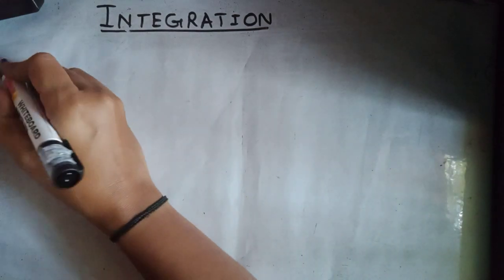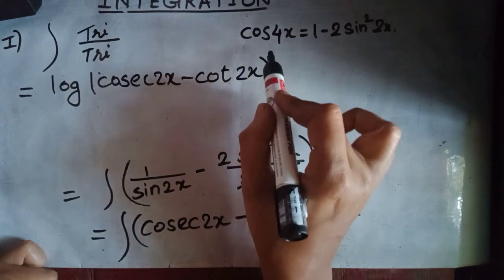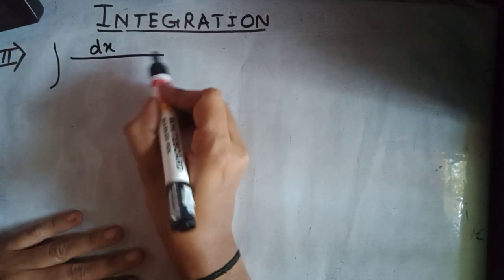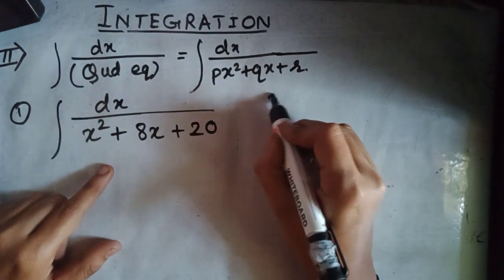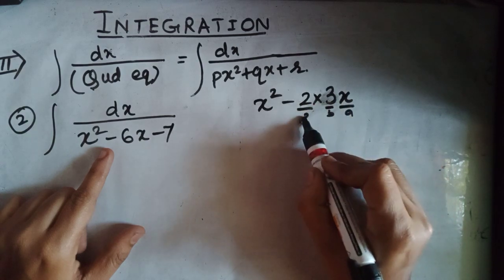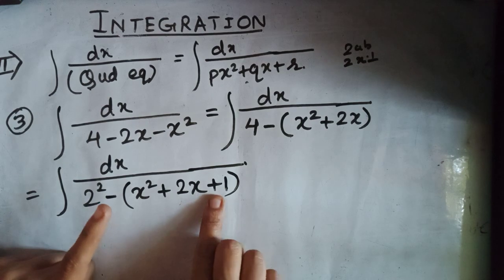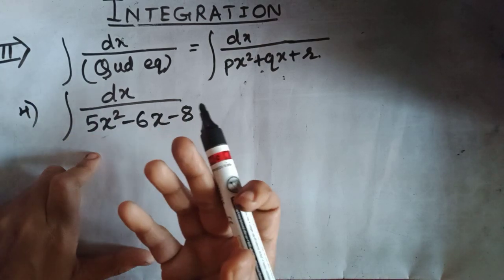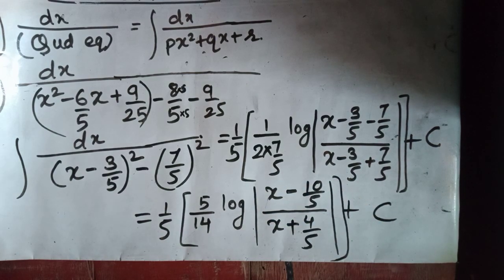Std XII maths/Integration/examples based on std results/ncert+cbse/(English)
Topic: Integration
Subtopic: Examples based on std results, types of integrals